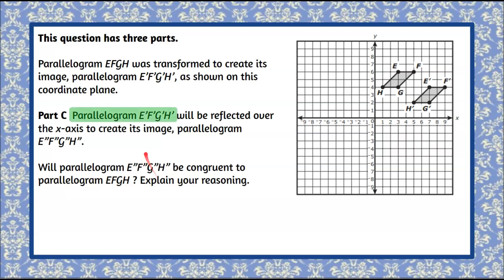Identify & Determine Congruent Transformations | 8.G.A.2 💗💙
In this math video we will identify & determine congruent transformations.  I will introduce a three part constructed response question.  We are presented with a coordinate plane with two parallelograms.  Part A asks us to determine what transformation was performed on the original figure to result the given image.  We will understand that the figure has been translated since the size has not change and the figure has not been "flipped" or "turned".  We will determine the distance right and down that the figure was translated to write our explanation.  Part B will ask us to determine if the image is congruent to the original figure.  We will explain that the figure and the image are congruent since they are the same shape and same size.  Part C will ask us to reflect the image and determine if the second image is congruent to the original figure.  We will understand that ANY translation or reflection MUST be congruent to the original figure.  So, since the figure was translated and then reflected, the images are both congruent to the original figure.  An exemplar solution is modeled and explained.

00:00 Introduction
00:08 The Question - Part A
00:54 Understanding the Problem - Part A
01:22 How to Identify a Translation
02:00 How to Explain Part A
02:19 Part B - The Question
02:42 Congruent Figures
03:14 How to Explain Congruency
03:31 Part C - The Question
04:25 How to Perform a Reflection
05:28 How to Explain Congruent Transformations

Understand congruence and similarity using physical models, transparencies, or geometry software.

8.G.A.2  Understand that a two-dimensional figure is congruent to another if the second can be obtained from the first by a sequence of rotations, reflections, and translations; given two congruent figures, describe a sequence that exhibits the congruence between them.

8.G.A.2 Describe the transformation on a quadrilateral that produced a given image and demonstrate an understanding of the preservation of congruence.